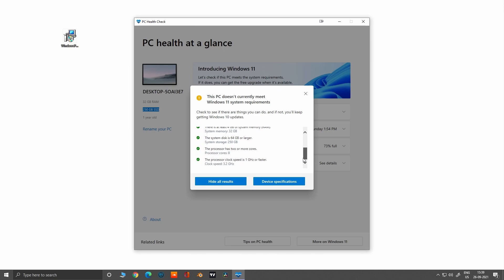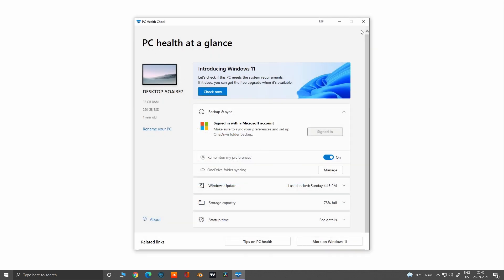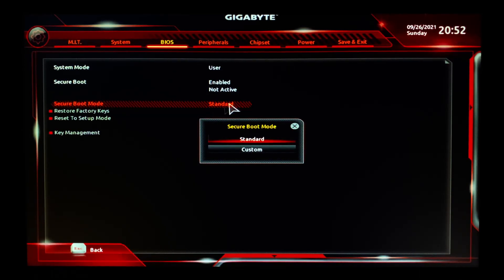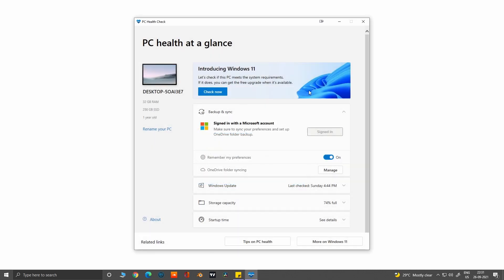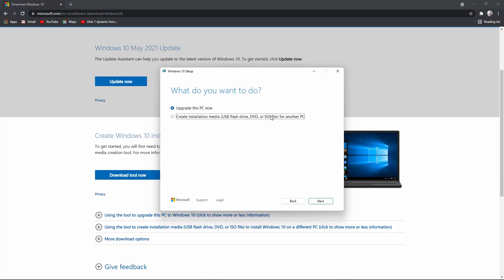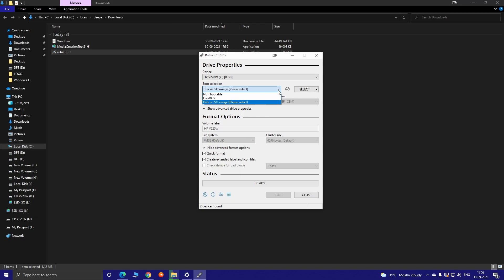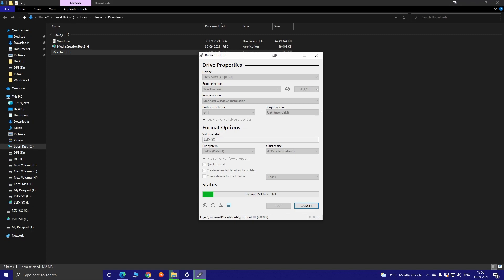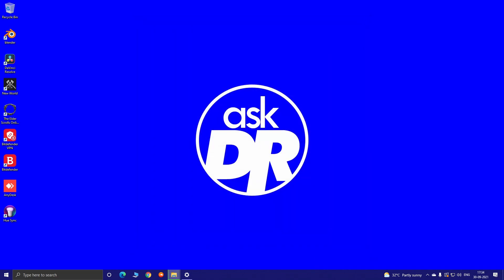Windows 11 PC Health Check - Fixed TPM 2.0 & Secure Boot 100%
A Tech Medic video for PC Health Check to meet the requirements for Windows 11 free Upgrade. Fixed TPM 2.0 and Secure boot issues. Also, follow me in Instagram for more updates.